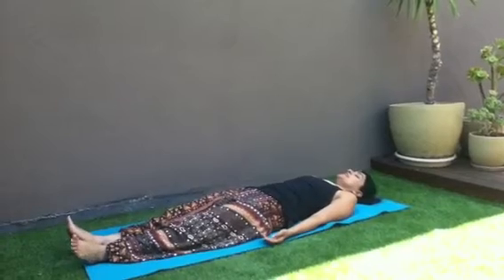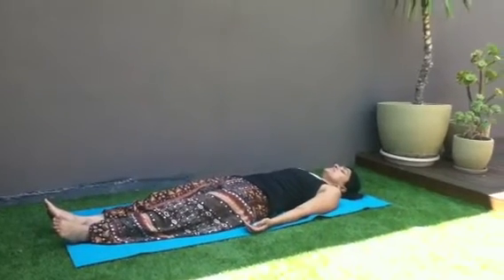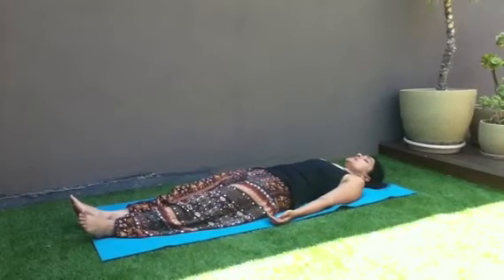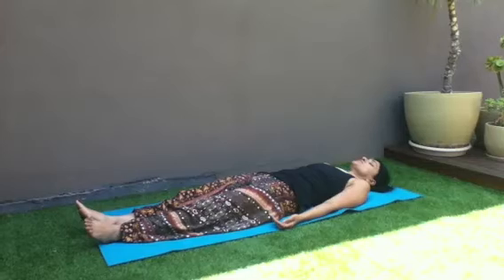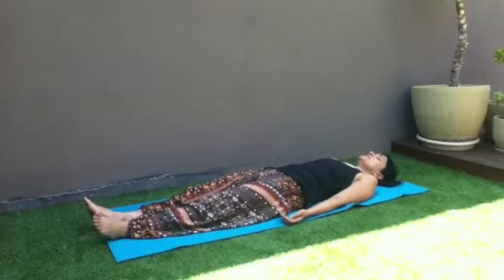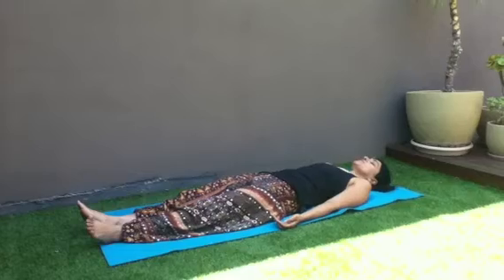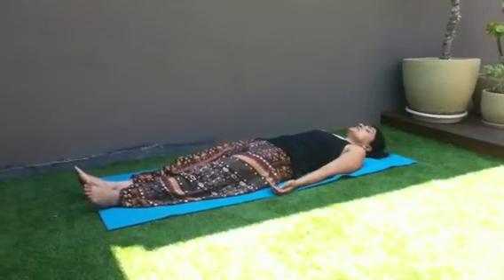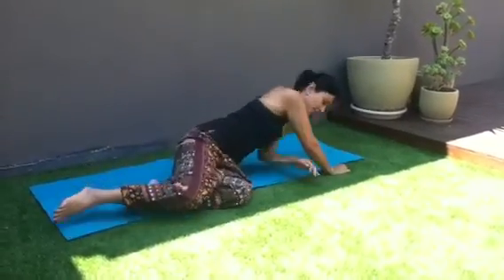Introduction to Guided meditation for people who do too much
This short guided meditation can be used anytime of the day when you need to chill out and check in with yourself.